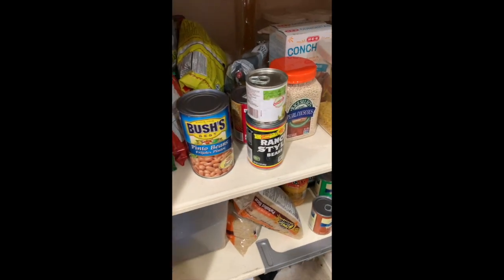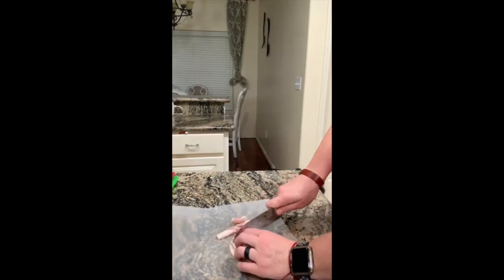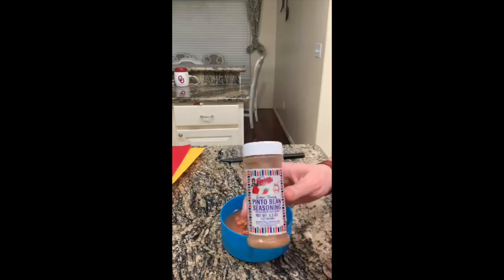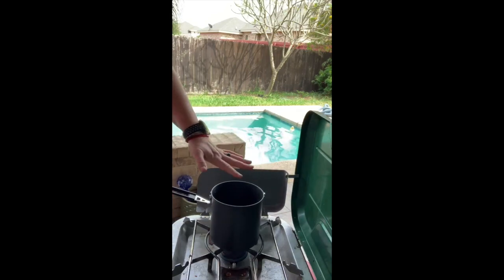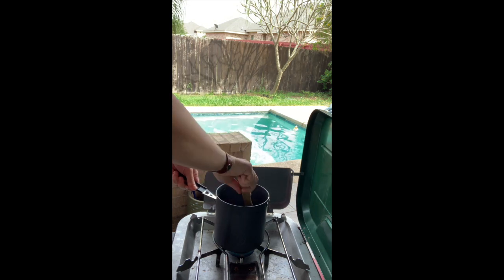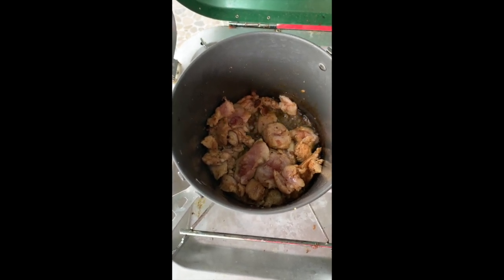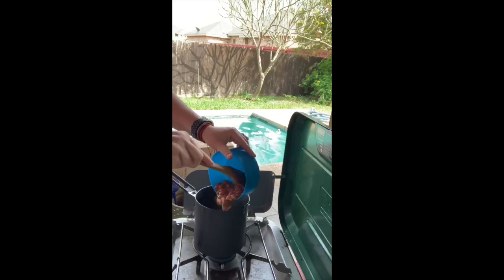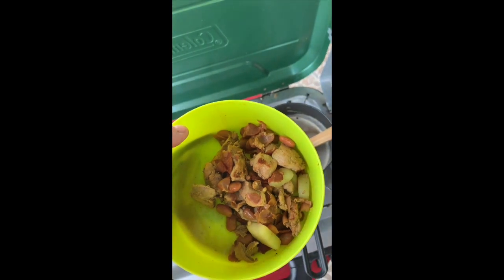Cooking Series | Bean Soup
On today's Cooking Series, Dr. Rottet shows us how to make a yummy bean soup!

University Recreation (UREC) meets the needs of a diverse university community by providing quality programs, services, and facilities which encourage the pursuit of an active, healthy, lifestyle.

Phone:

(956) 665–7808 (Edinburg)

(956) 882–7176 (Brownsville)